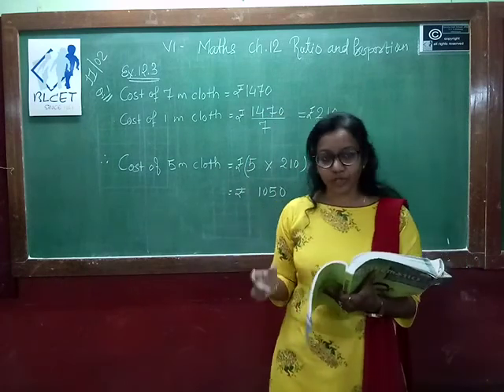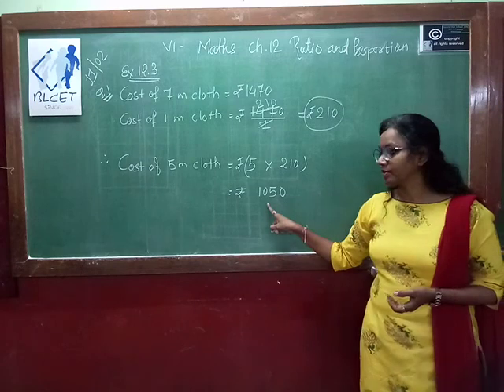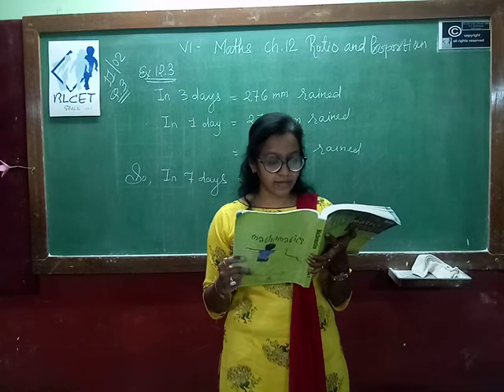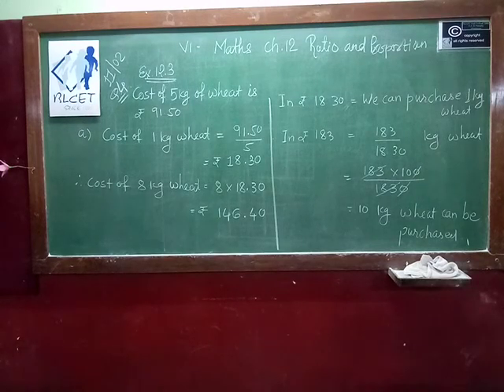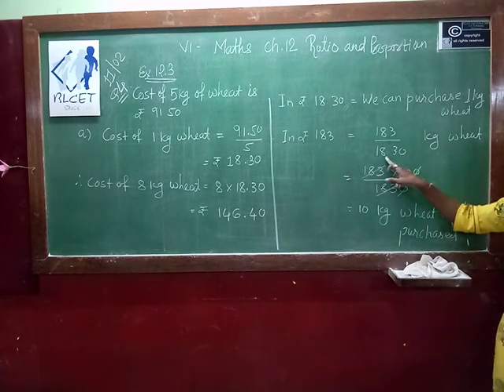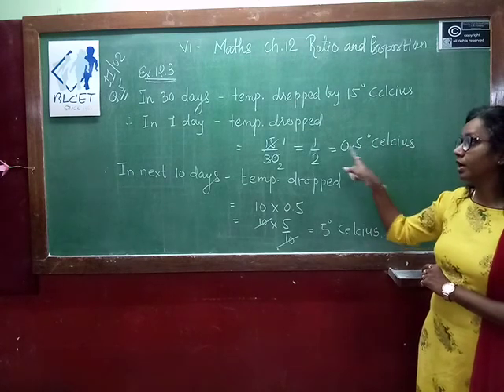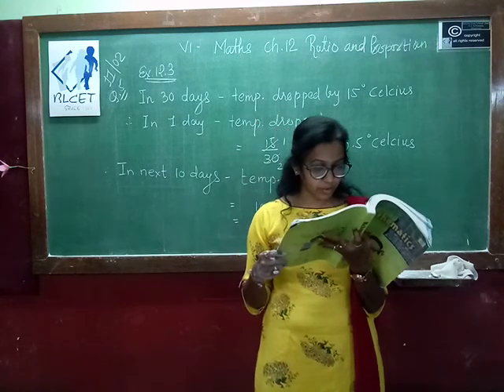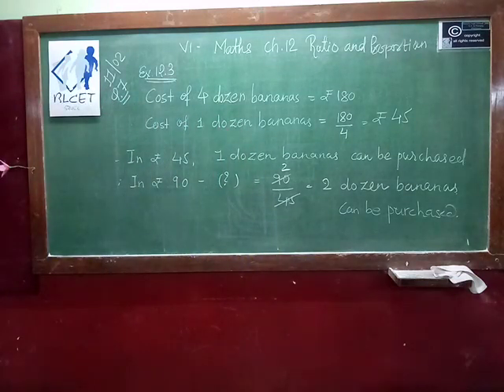M6 c12.3 p1